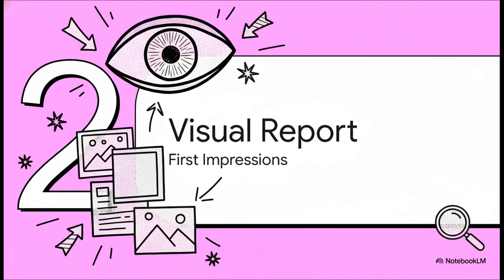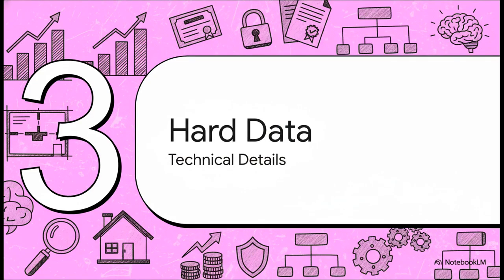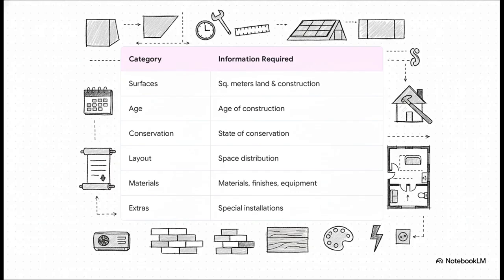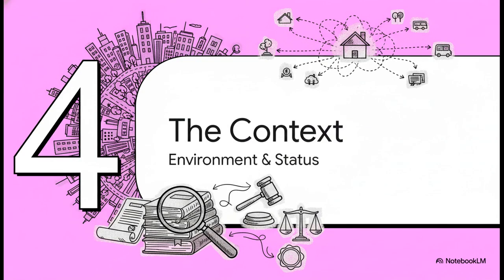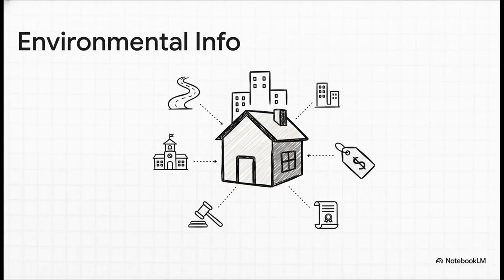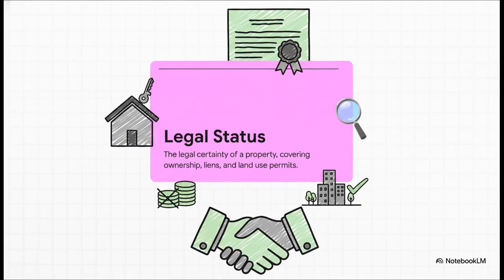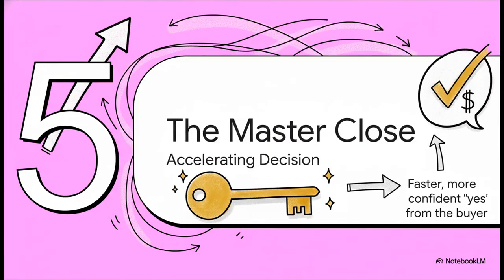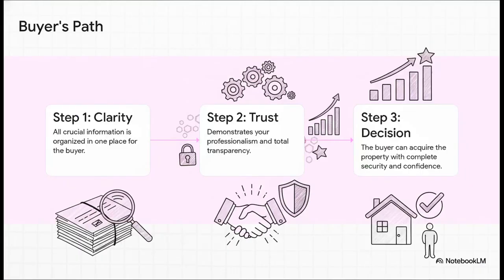The P5 Technical Data Sheet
The Golden Tool: P5 Technical Sheet Topic: Product P5 - Technical sheet for the prospective buyer Hook: Your evidence portfolio is incomplete without Product P5: The Master Technical Sheet. For your evaluation, you must compile a professional technical sheet for the buyer in Excel and on letterhead that includes: Complete photographic report and a location sketch. Construction data: Land and building square meters, age, and condition. Technical details: Layout, construction materials, finishes, and special installations. Environment: Local infrastructure and level of urbanization. Extra detail: Don’t forget to specify the offer price and the current legal status. Closing: A complete technical sheet speeds up the purchase decision. Get certified and raise your standard! ...